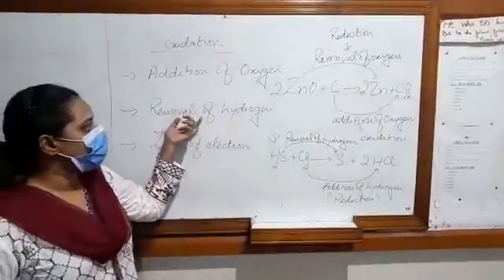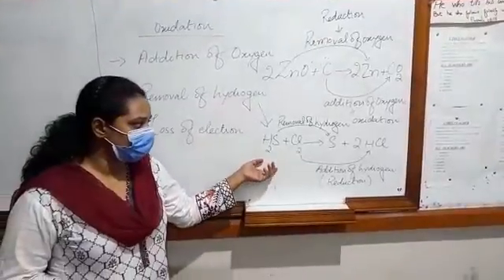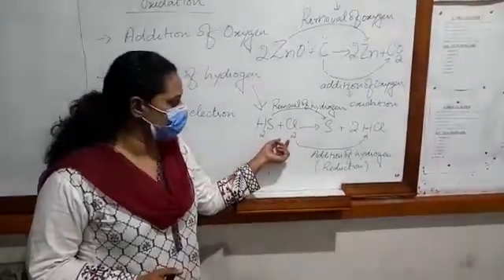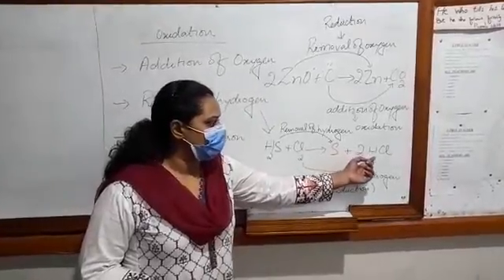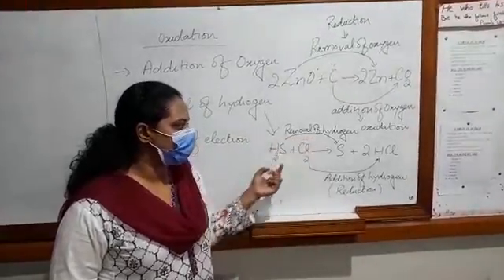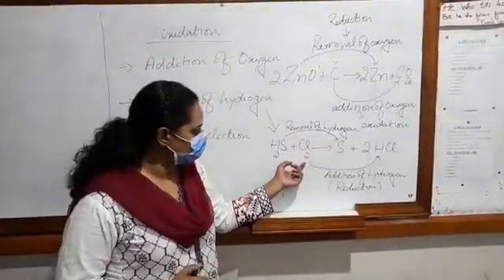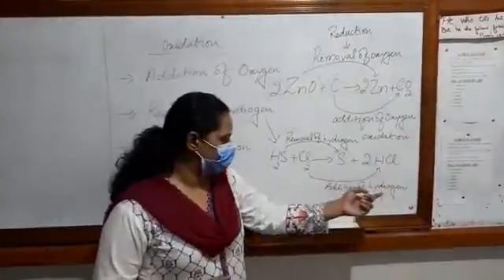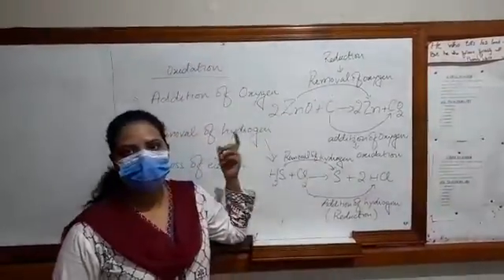Week 22 Class 9M Chemistry 4